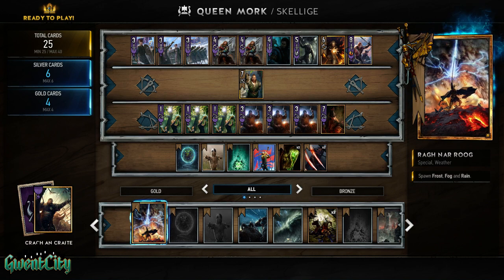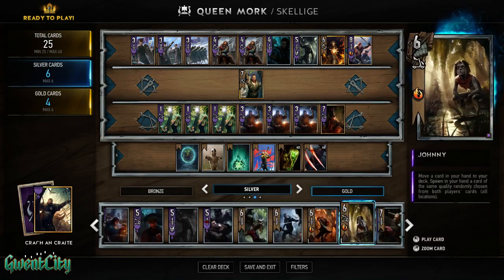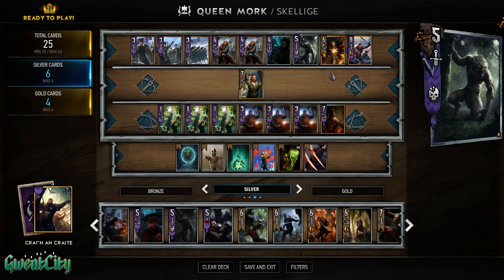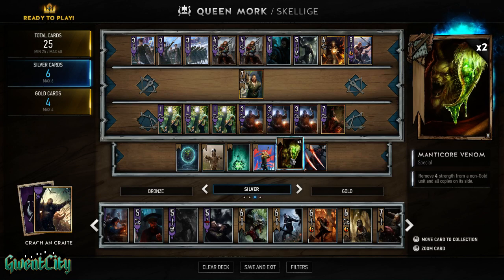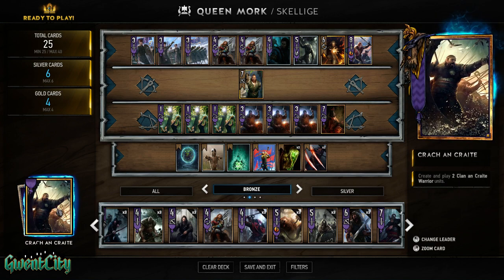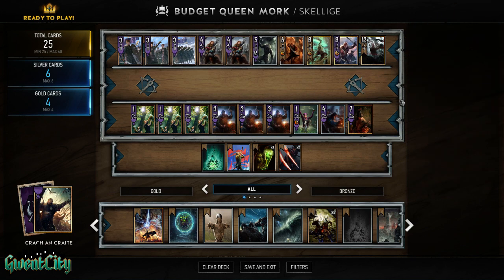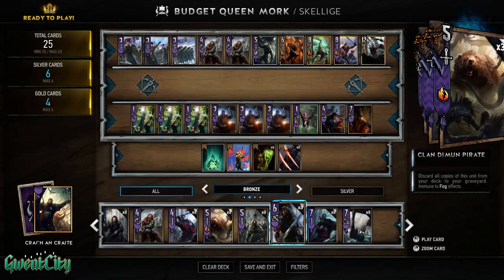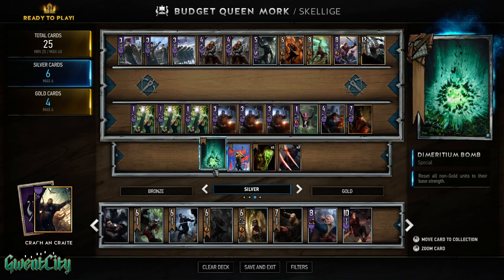hg3's QUEEN MORK Skellige deck!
hg3 shares his reasons for making the Queen Mork deck the way he did!